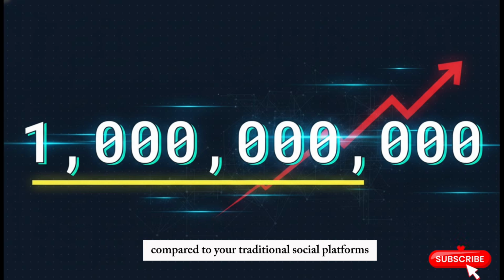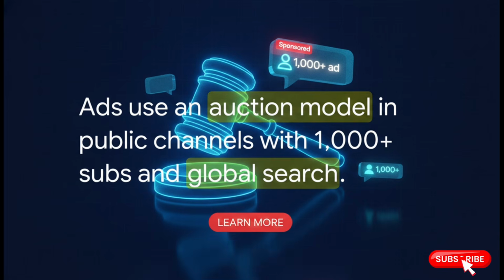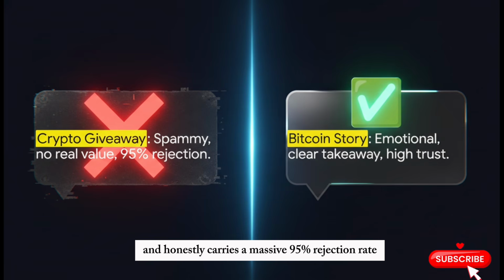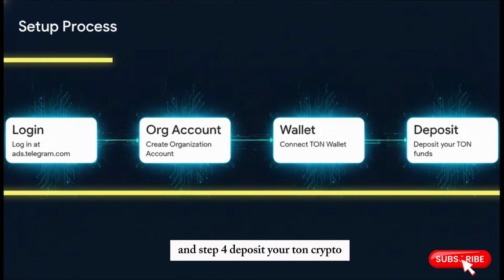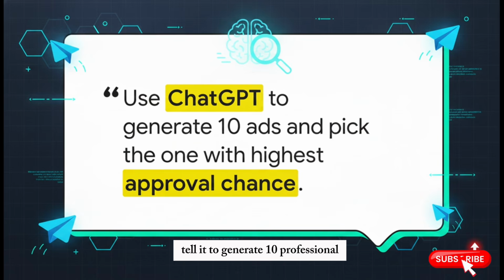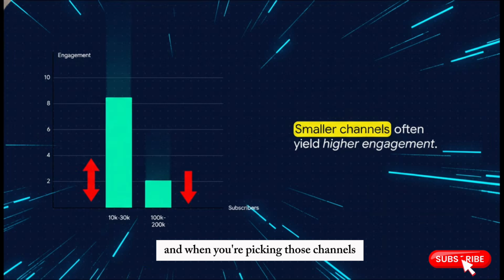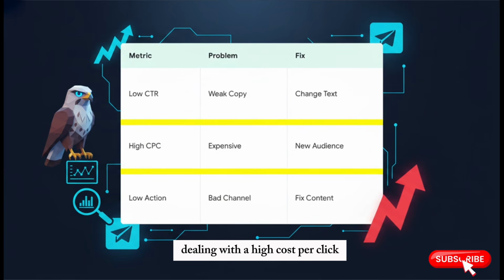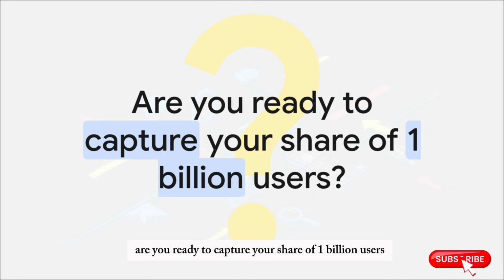How to Run Your First Telegram Ads Campaign (Step-by-Step) in 2026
Want to learn how to run your first Telegram Ads campaign in 2026? In this beginner-friendly tutorial, I show you step-by-step how to create, set up, and launch your first Telegram Ads campaign.

What you'll learn:
✅ How Telegram Ads works
✅ How to create your first ad campaign
✅ How to choose the right audience
✅ How to set your budget and CPM
✅ How to create effective ad copy
✅ How to monitor your campaign
✅ Common mistakes beginners should avoid
✅ Tips for getting started with Telegram advertising

• Telegram Ads
• Telegram Marketing
• Community Management
• Facebook Ads
• Instagram Ads
• TikTok Ads
• Digital Marketing
• Online Advertising